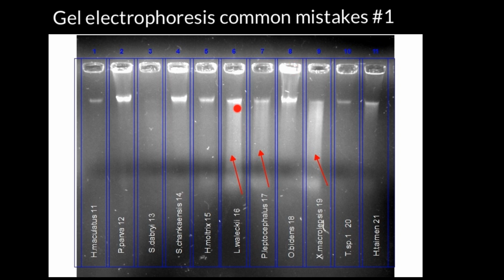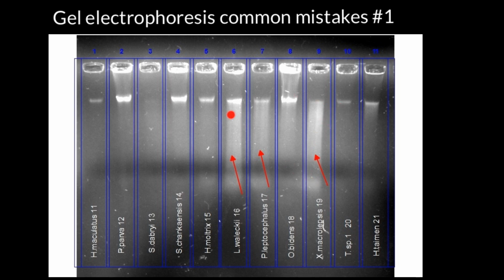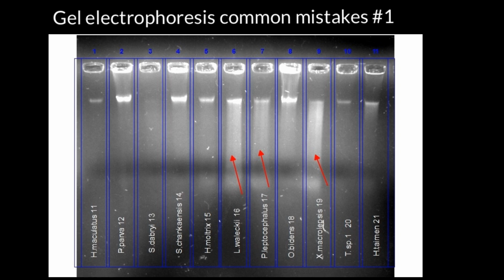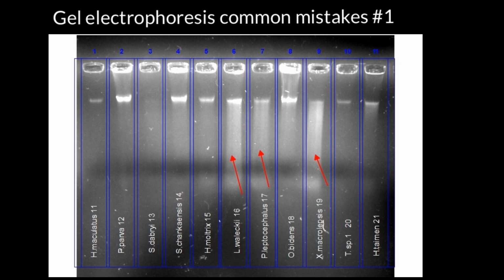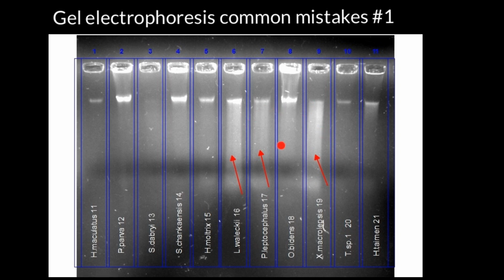Gel electrophoreses common mistakes #1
Gel electrophoresis apparatus – an agarose gel is placed in this buffer-filled box and an electrical field is applied via the power supply to the rear. The negative terminal is at the far end (black wire), so DNA migrates toward the positively charged anode (red wire).

Digital image of 3 plasmid restriction digests run on a 1% w/v agarose gel, 3 volt/cm, stained with ethidium bromide. The DNA size marker is a commercial 1 kbp ladder. The position of the wells and direction of DNA migration is noted.

The image above shows how small DNA fragments will migrate through agarose gel farther than large DNA fragments during electrophoresis. The graph to the right shows the nonlinear, relationship between the size of the DNA fragment and the distance migrated.

Gel Electrophoresis is a process where an electric current is applied to DNA samples creating fragments that can be used for comparison between DNA samples.
1) DNA is extracted.
2) Isolation and amplification of DNA.
3) DNA added to the gel wells.
4) Electric current applied to the gel.
5) DNA bands are separated by size.
6) DNA bands are stained.
Gel electrophoresis is a method for separation and analysis of macromolecules (DNA, RNA and proteins) and their fragments, based on their size and charge. It is used in clinical chemistry to separate proteins by charge and/or size (IEF agarose, essentially size independent) and in biochemistry and molecular biology to separate a mixed population of DNA and RNA fragments by length, to estimate the size of DNA and RNA fragments or to separate proteins by charge.
Nucleic acid molecules are separated by applying an electric field to move the negatively charged molecules through a matrix of agarose or other substances. Shorter molecules move faster and migrate farther than longer ones because shorter molecules migrate more easily through the pores of the gel. This phenomenon is called sieving. Proteins are separated by charge in agarose because the pores of the gel are too large to sieve proteins. Gel electrophoresis can also be used for separation of nanoparticles.